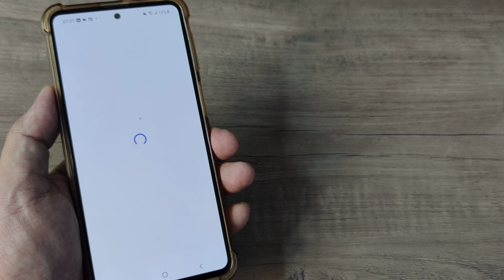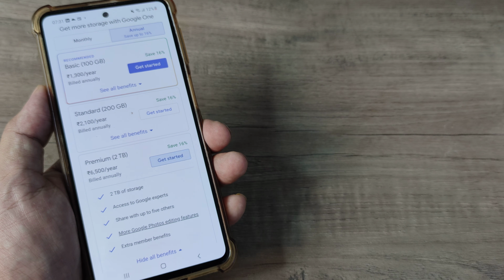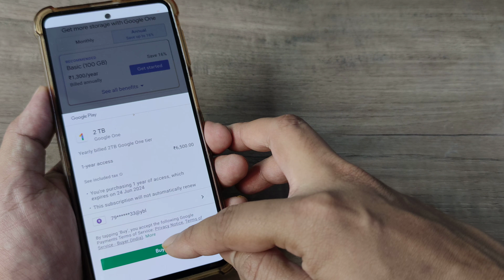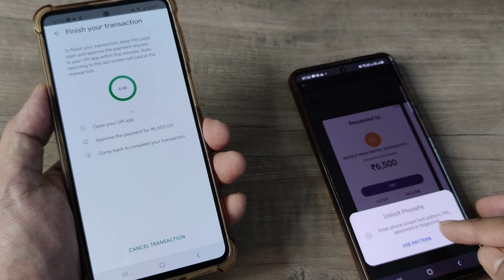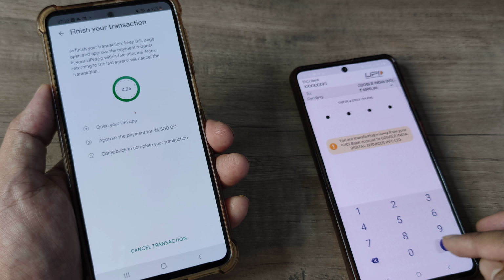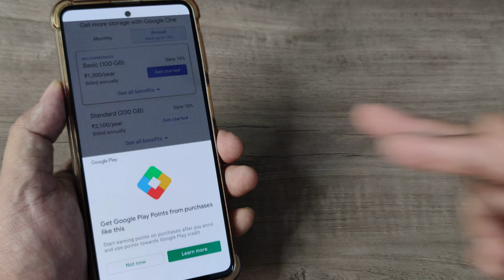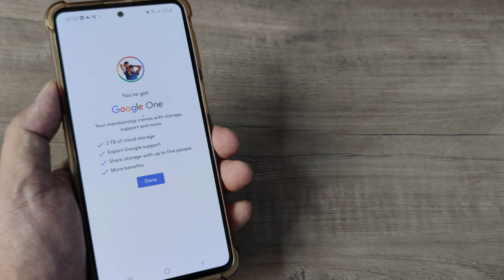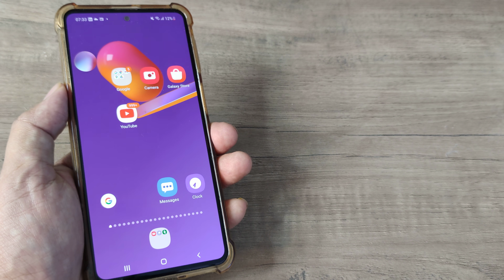how to purchase extra storage for google drive | how to subscribe to google one | renew google one